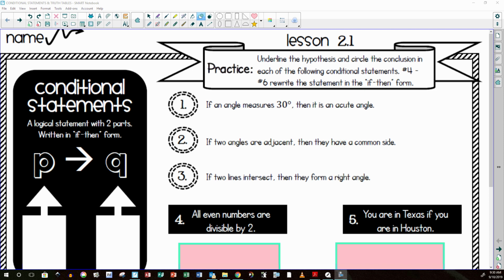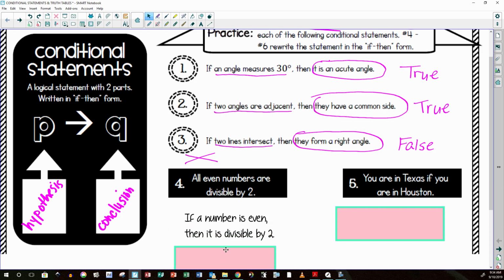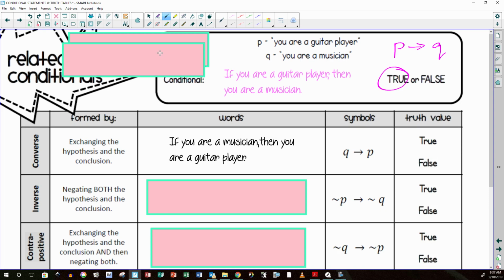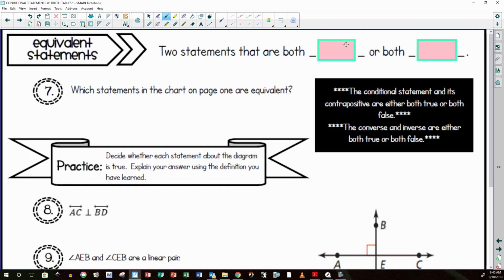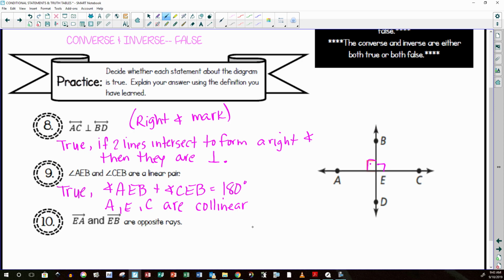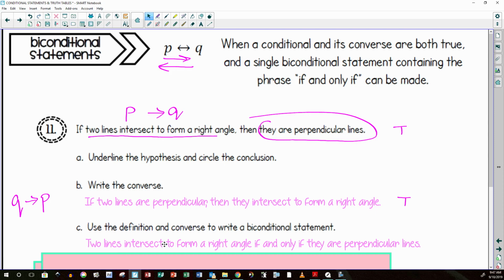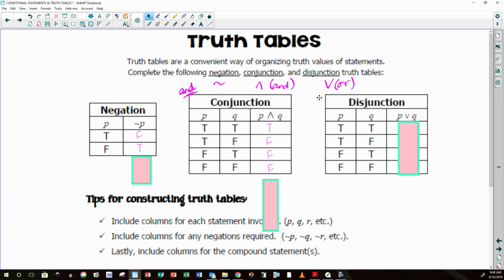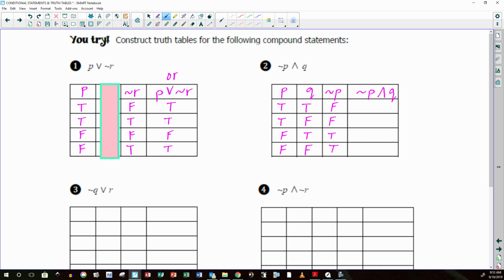2.1 CONDITIONAL STATEMENTS & TRUTH TABLES